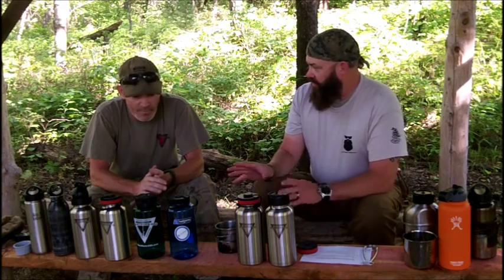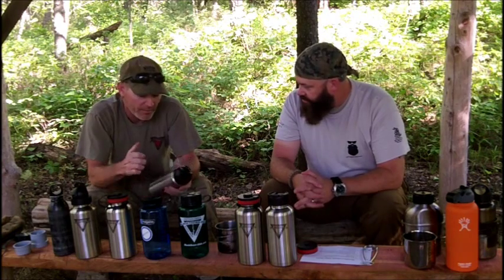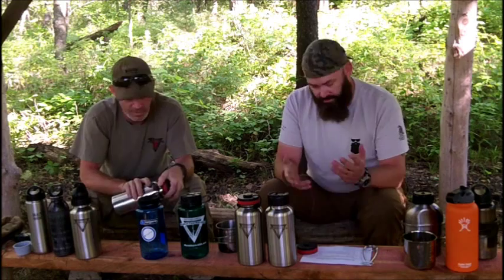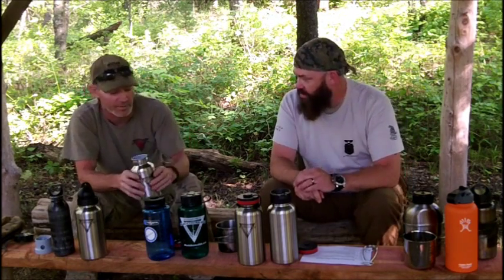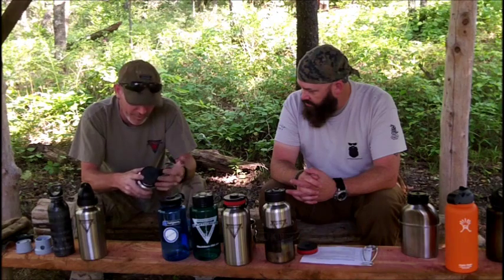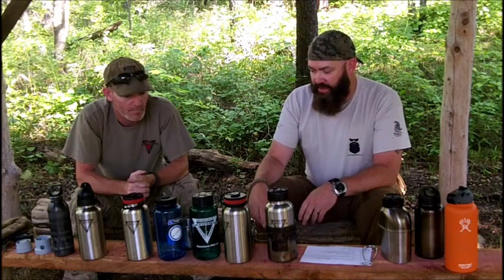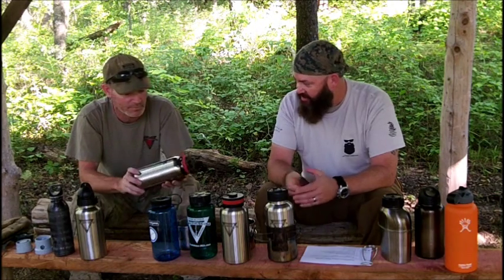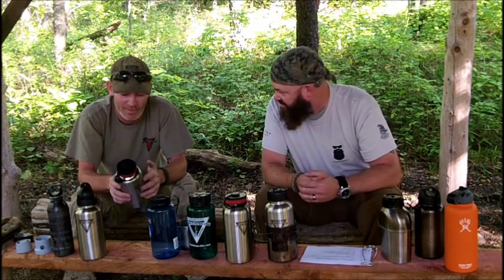The Blackthorn Bottle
A video review of our new Blackthorn Bottle with Trekker Outdoors. Our wide mouth, 18/8 stainless steel single wall bottle has everything you've come to expect in a SS bottle and more. Most notably our bottles are designed with 63mm threads and accept lids and accessories that fit other popular brands such as, Nalgene, Camelback, Hydro-Flask, etc.

No longer must you search for hard to find and expensive replacement lids or nesting cups. If you already have water filters, specialty lids or other kit designed for standard threads they will fit the Blackthorn Bottle.